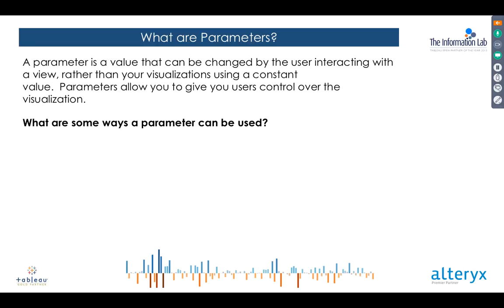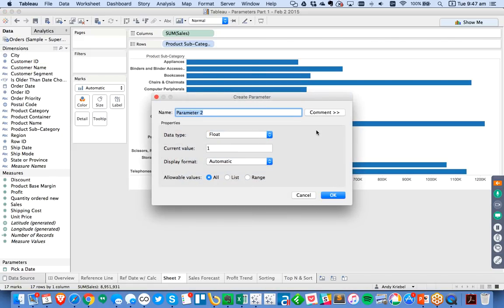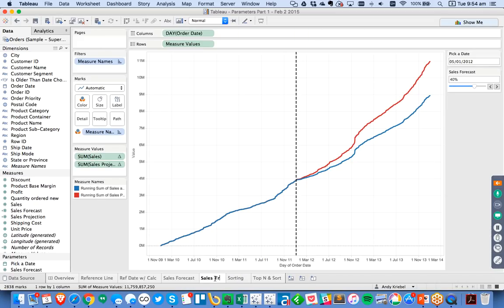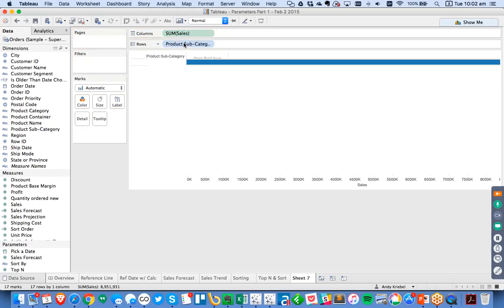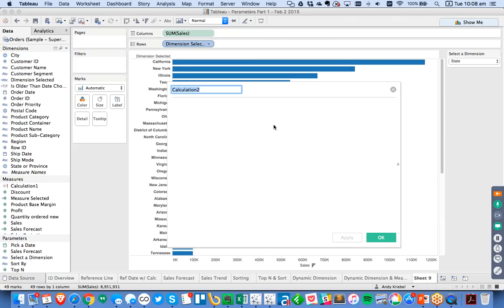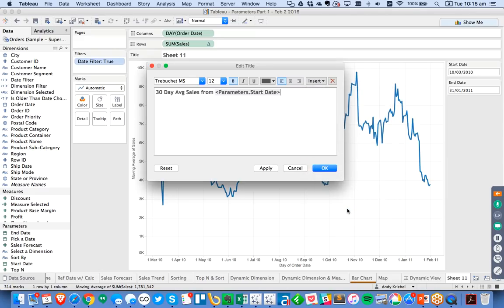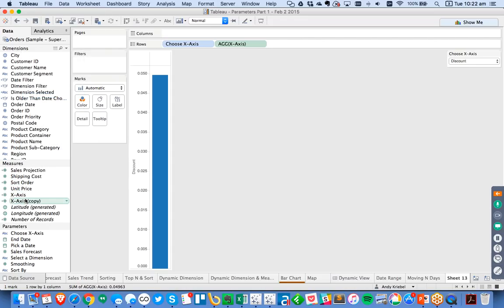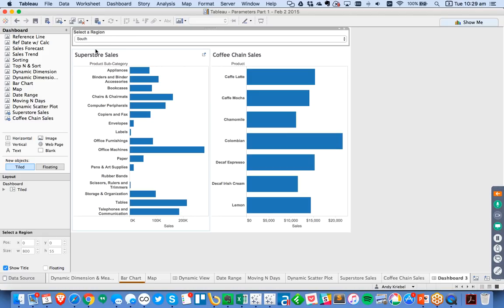12 Use Cases for Parameters in Tableau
TableauTipTuesday: 12 Use Cases for Parameters

At Next-Level Tableau, I help analysts at all skill levels master Tableau, gain confidence in their abilities, and open doors to bigger career opportunities.

Through my live and on-demand training, I’ve helped thousands of analysts sharpen their skills—whether they’re just starting out or looking to become top-tier professionals recognized in their industry.